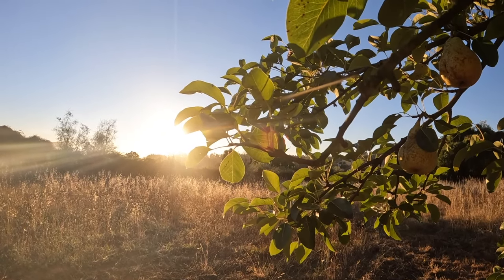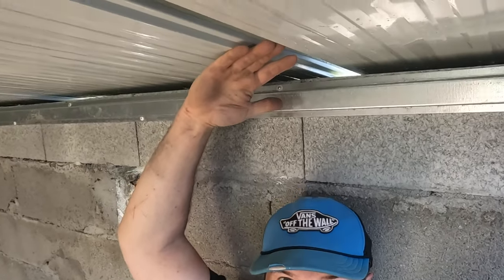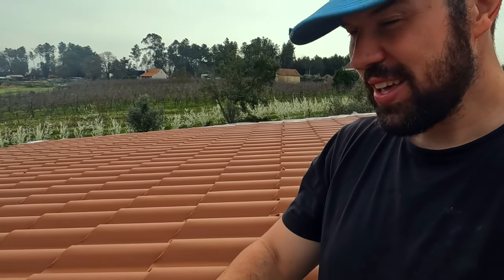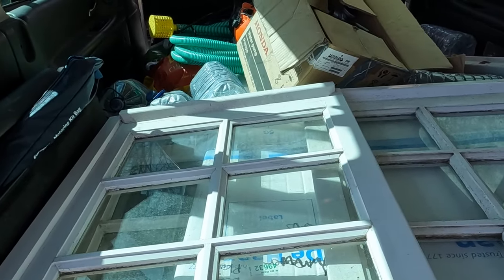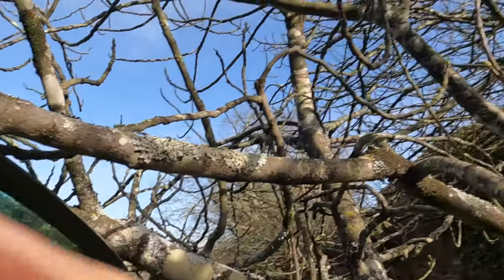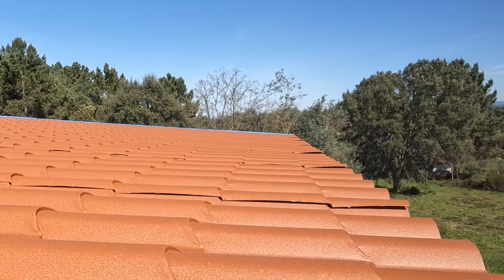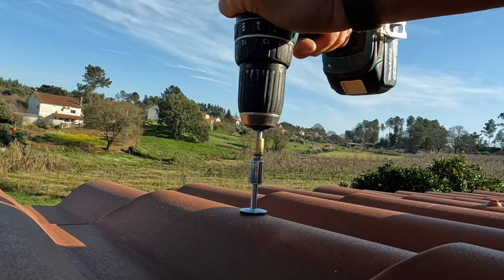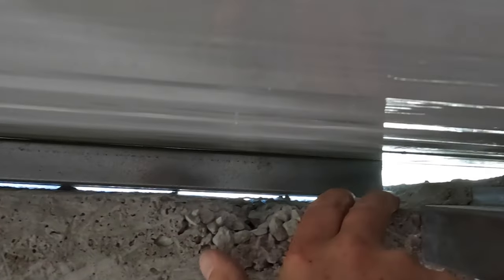14 - Renovation continues: New roof on the abandoned barn with the Indie Projects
In this video construction continues on the "Cow shed" and we put in some crucial infrastructure.

Welcome to our off-grid paradise in Portugal! Join us on this incredible journey as we share the story of how we bought our rustic Quinta and embark on the adventure of our lifetimes.

We can't wait to share the highs and lows of this renovation and farming project with you, as we turn this neglected property into a thriving, sustainable paradise. Join us as we roll up our sleeves, learn new skills, and build our dream life in the beautiful countryside of Portugal.